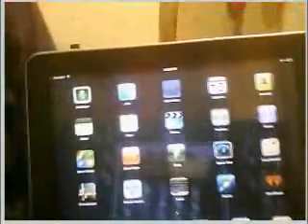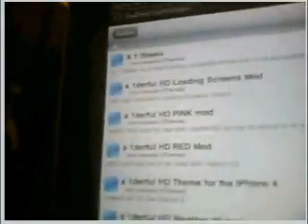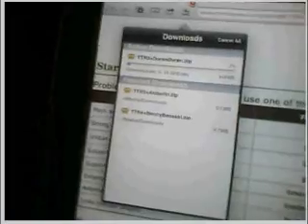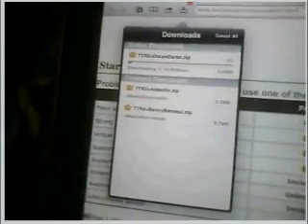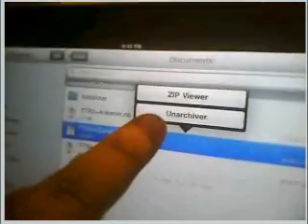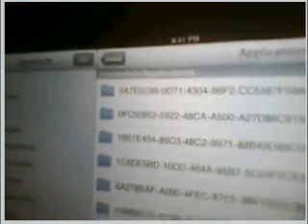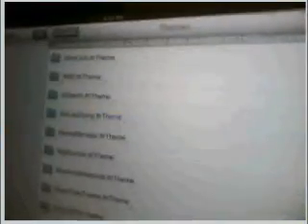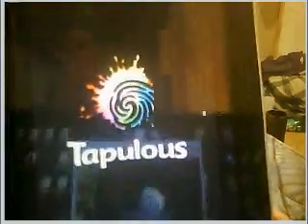How to get free tap tap revenge songs ipad/iphone/ipod (no ssh required)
var/mobile/applications/taptaprevenge4/documents/tracks

Tap tap track packs are everywhere online, I prefer